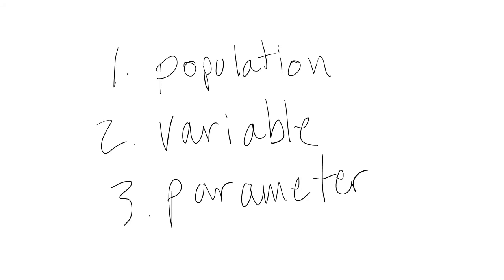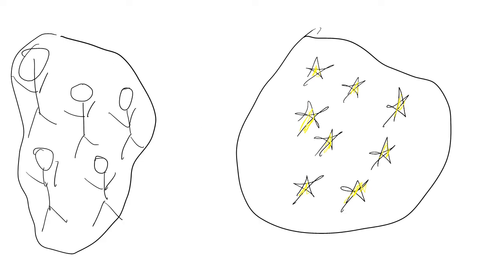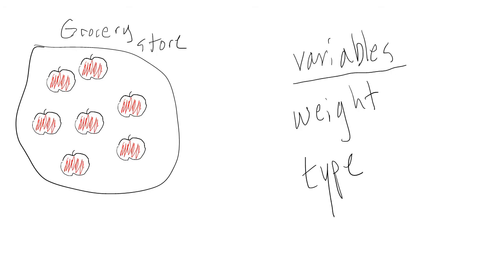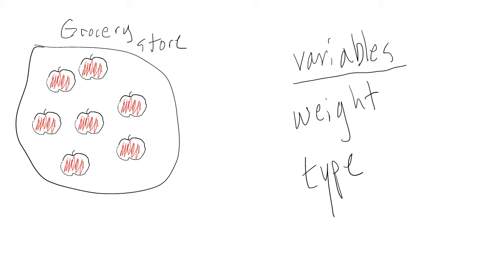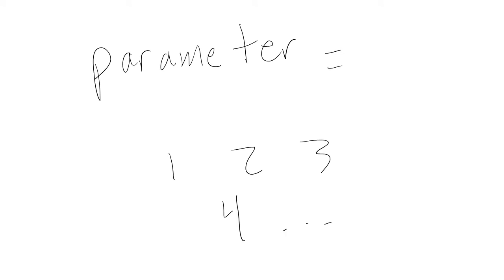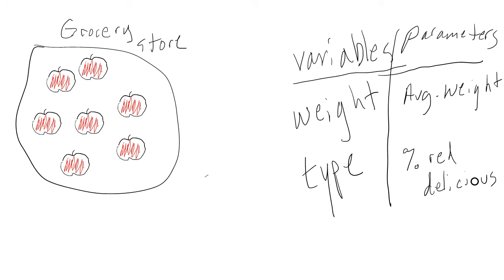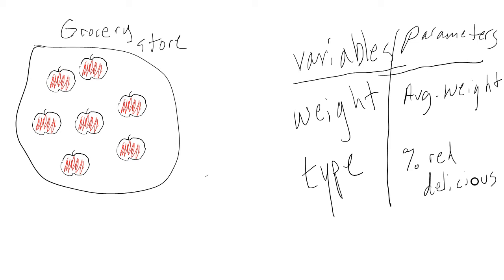Populations, Variables, and Parameters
This video is a brief introduction to populations, variables, and parameters in statistics